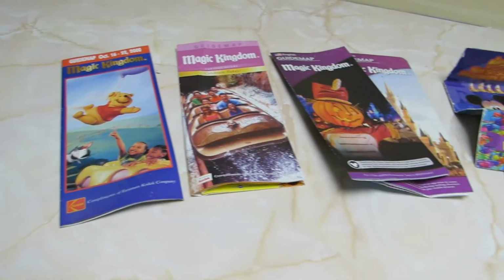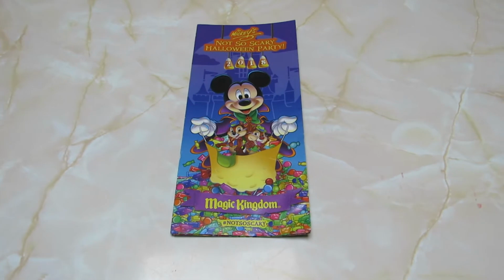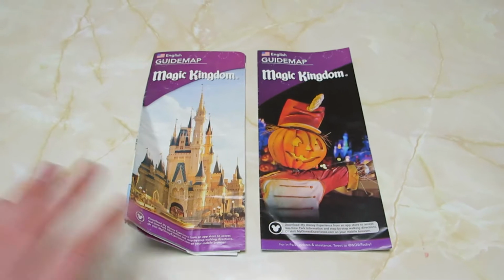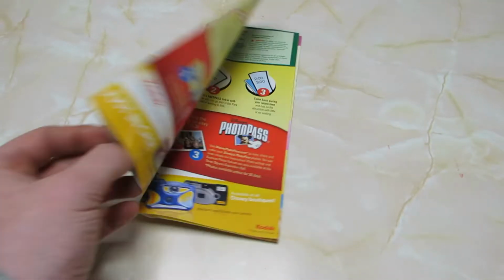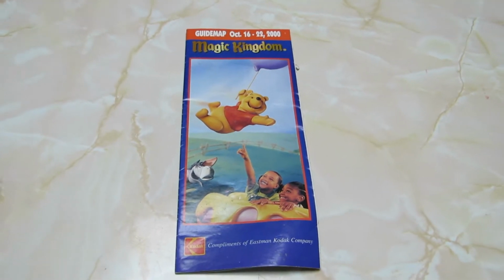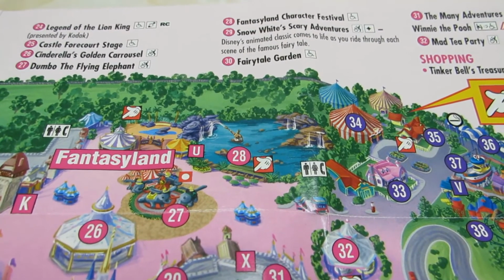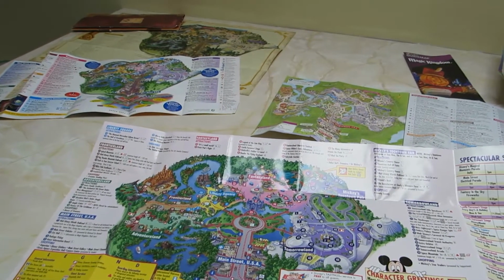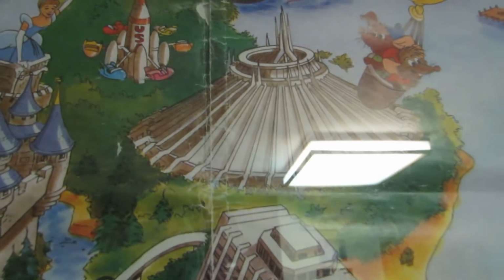Looking at some old Disney maps | Laid off day 17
Taking a look at some of the guide maps I have collected over the years. Not every trip is represented however its a fun little walk down memory lane. Also a special Souvenir map from my first trip when I was just a little lad. Enjoy!

Please leave comments/suggestions on what content you would like to see! Thank you for your support.

RSP58
RSP58Gaming